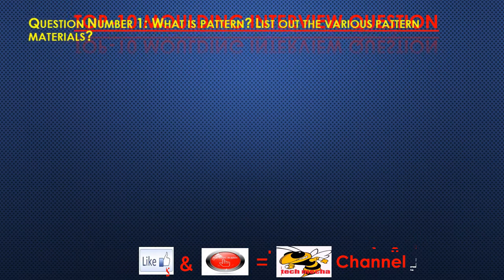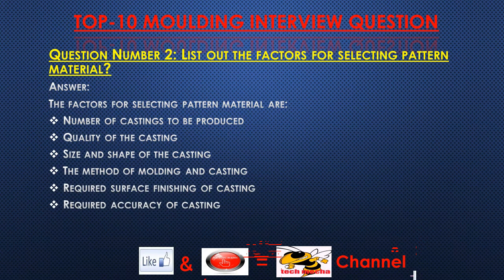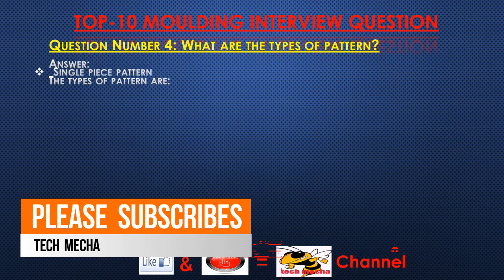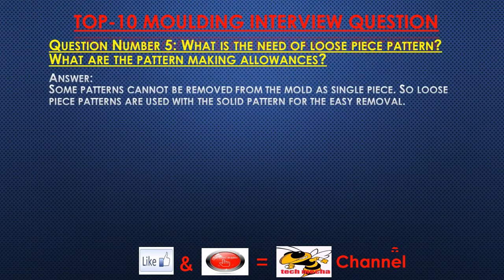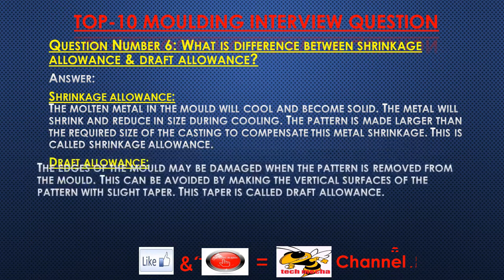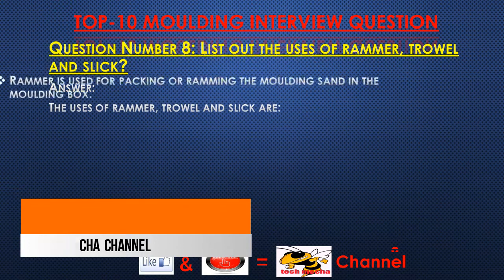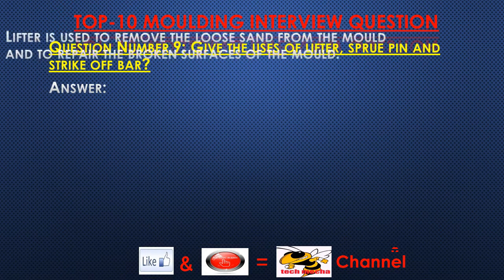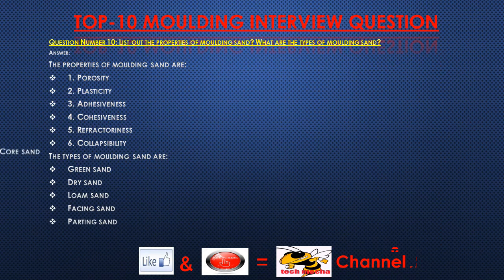Top:-10 Moulding Interview Question for-Fresh Mechanical Student!!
Hi friends.
Well come to “”Tech Mecha”” Channel.
In these video lectures we share top most 10 Moulding Interview Question for-Fresh Mechanical Student.
Hope this video improves mechanical knowledge for fresh mechanical student.
In these video we cover pattern, shrinkage allowance, various moulding tools, moulding sand property etc.
Here we snap shot the video lecture:
Question Number 1: What is pattern? List out the various pattern materials?
Question Number 2: List out the factors for selecting pattern material?
Question Number 3: What are the advantages of using aluminum as pattern material?
Question Number 4: What are the types of pattern?
Question Number 5: What is the need of loose piece pattern? What are the pattern making allowances?
Question Number 6: What is difference between shrinkage allowance & draft allowance?
Question Number 7: List out the various molding tools?
Question Number 8: List out the uses of rammer, trowel and slick?
Question Number 9: Give the uses of lifter, sprue pin and strike off bar?
Question Number 10: List out the properties of moulding sand? What are the types of moulding sand?

Moulding Interview Question for-Fresh Mechanical Student,
Interview Question for-Fresh Mechanical Student,
Question for-Fresh Mechanical Student,
Fresh Mechanical Student interview question,
Interview Question Fresh Mechanical Student interview question,
Mechanical Engineering interview question on moulding,
Mechanical Engineering Viva question on moulding,
Tech mecha,
TOP-10,
MOULDING INTERVIEW,

Moulding Interview Question,
Moulding,
Interview question,
Mechanical Engineering interview question,
Mechanical Engineering Viva question,
Mechanical Engineering,
Mechanical student,
Moulding Viva Question,
Frequently moulding question,
Frequently moulding interview question,
Question,
Fresh Mechanical Student viva,
top 10 best question,
Best 10 molding question,
Best Hard question,